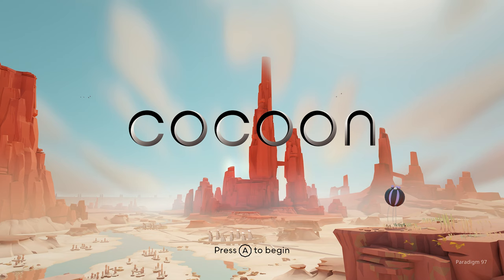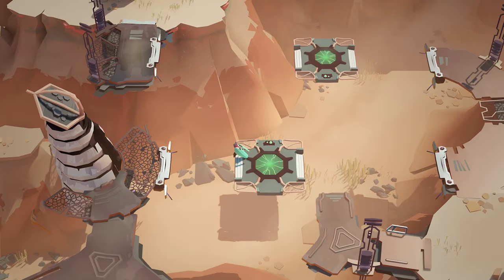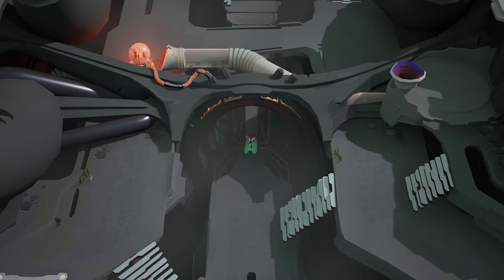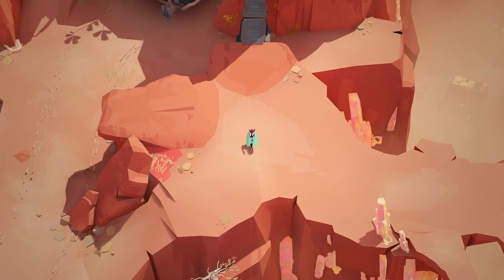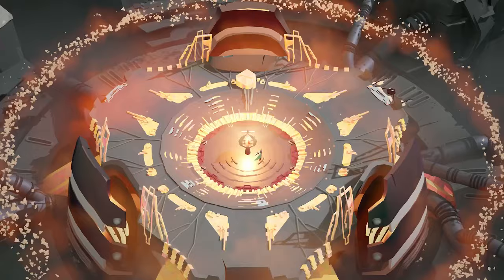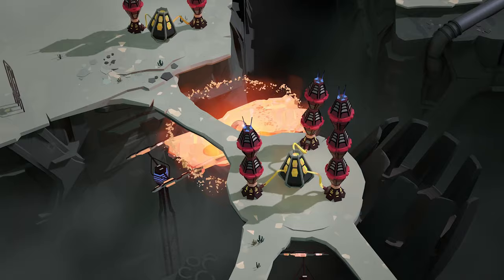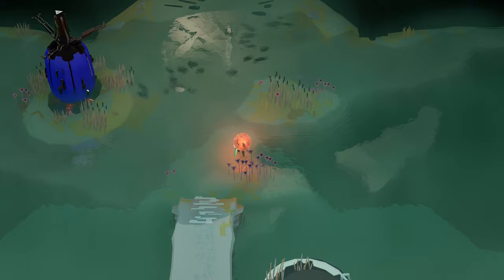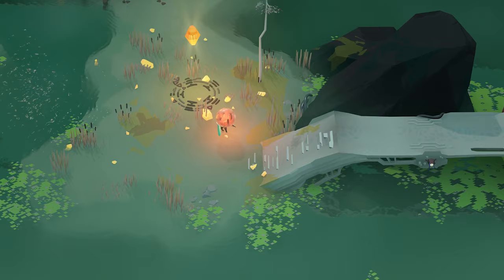Let's Play Cocoon | Part 1 - Worlds Within Worlds | Blind Gameplay Walkthrough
In Part 1 of this blind Cocoon gameplay walkthrough on the Xbox Series X we learn how to move between different worlds that we can pick up and carry around with us.

Description:

Cocoon is a 2023 puzzle adventure game developed by Geometric Interactive and published by Annapurna Interactive. The player controls a beetle that can hop between worlds, solving puzzles to unravel the universe's mysteries. The game was released on September 29, 2023 for Nintendo Switch, PlayStation 4, PlayStation 5, Windows, Xbox One and Xbox Series X/S.

The player wakes up in a barren wasteland, soon after discovering a mysterious orb. Each orb contains one of the game's worlds, allowing the player to hop between them, while also doubling as a unique ability in itself. The orb can also be used to power the various machinery found in these desolate worlds, such as lifts and platforms. As the player reaches the end of each orb, they are confronted by a boss fight they must complete by using a mechanic to impede the creature.

Cocoon was directed by Jeppe Carlsen, who previously designed Limbo and Inside. According to Carlsen, the game started development shortly after he left Playdead in 2016, and was centered around how "spatial relationships between interconnected realms could be used in puzzles". Composer Jakob Schmid and art director Erwin Kho joined Carlsen to form Geometric Interactive.

The game was initially conceived as a sidescroller, but they found that it lessened the impact of traveling between worlds and switched the perspective to top-down. Cocoon's sound design is entirely made up of synthetic noises rather than recordings. Certain orb designs did not make the final cut: a rhythm orb that worked in tandem with the game's music, for instance, proved too distracting to players.